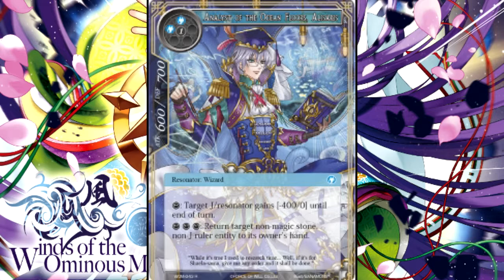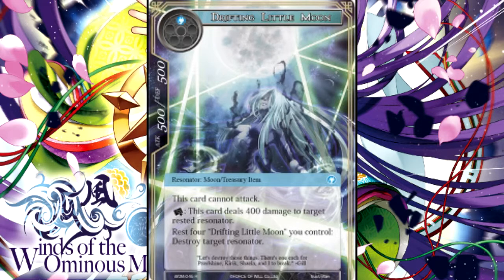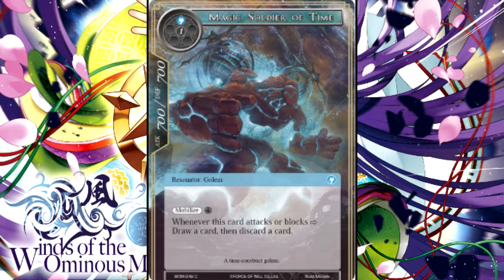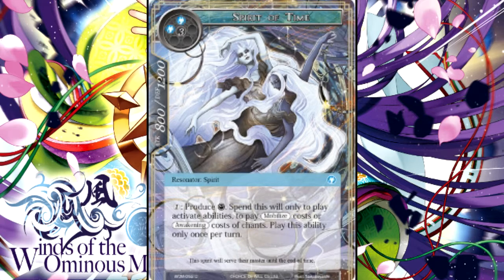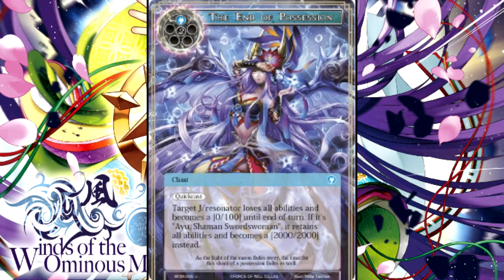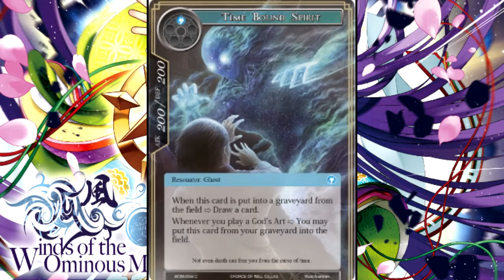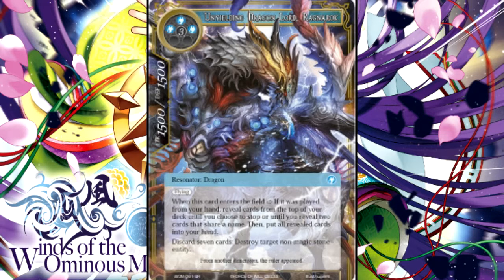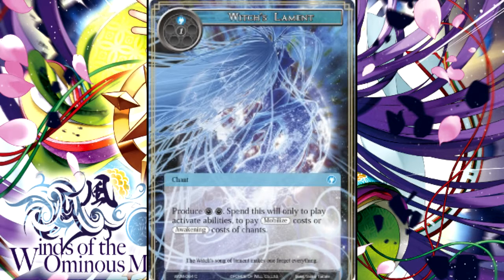Winds of the Ominous Moon Set Lost Review #3: Water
It's time again to look at another full set of Force of Will Trading Card Game. Today we are looking at the Reiya Cluster's own Winds of the Ominous Moon's full set of water cards.

Music

Super Mario 3D World

World Bowser - Composers: Mahito Yokota, Toru Minegishi, Yasuaki Iwata, Koji Kondo

World 3 ~ Composers: Mahito Yokota, Toru Minegishi, Yasuaki Iwata, Koji Kondo

World Crown - Composer: Koji Kondo

And as always please let me know what you liked or didn’t like in the comments.